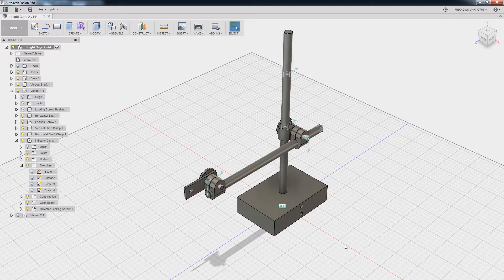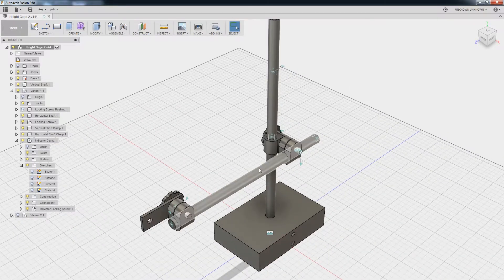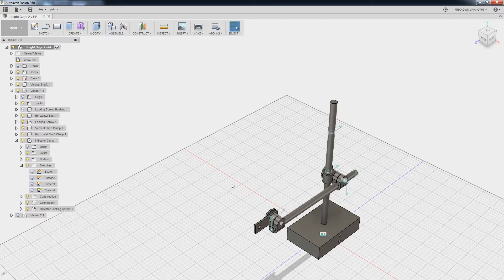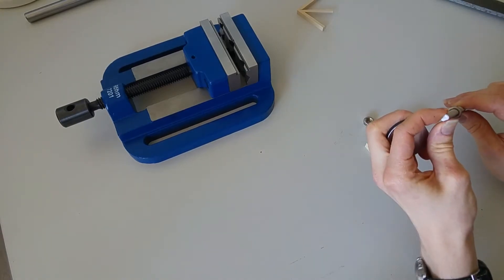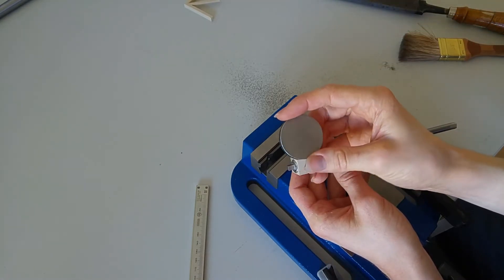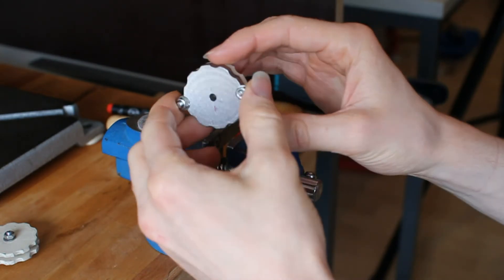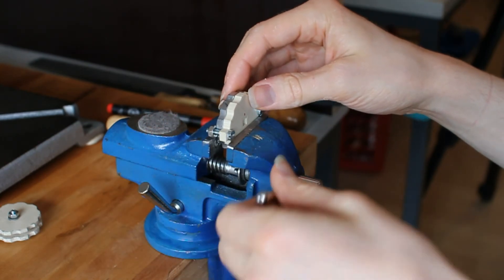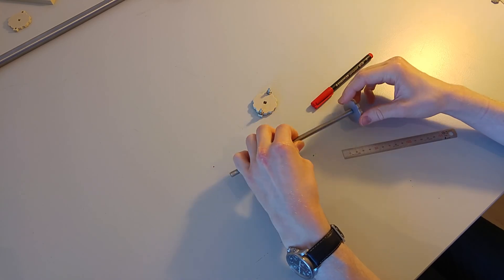Building an indicator stand - My Entry into the Spareroom Toolmaking Competition 2017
I'm building an indicator stand for Emma's Spareroom Toolmaking Competition.
In this first video I go over the design and show the making of one of the clamping screws.